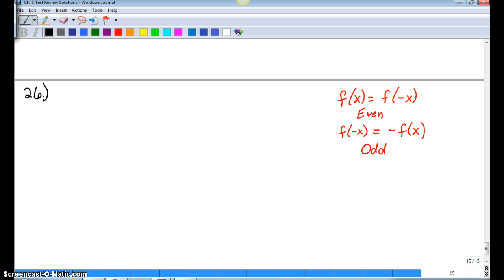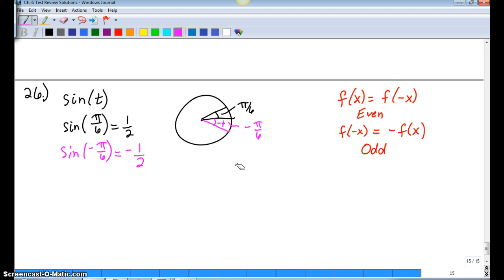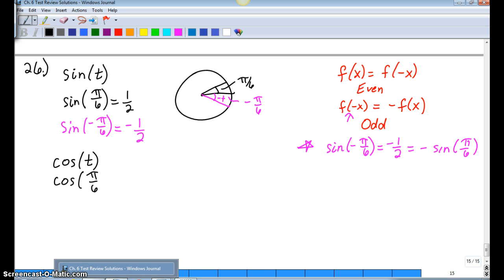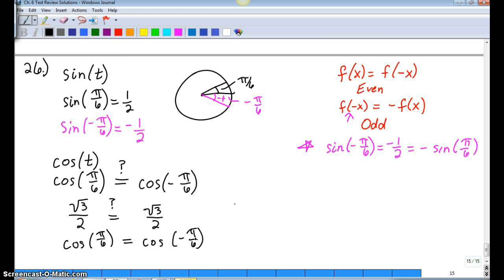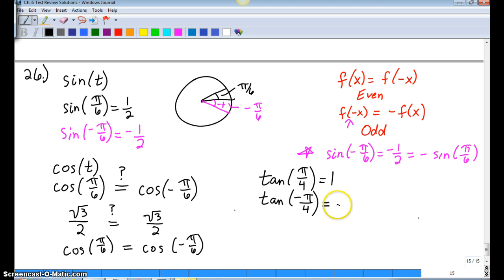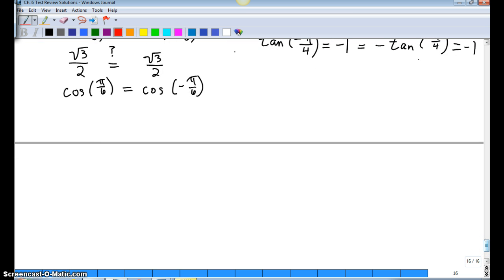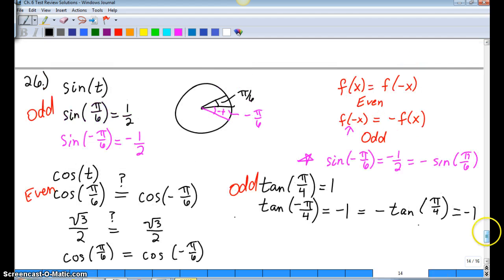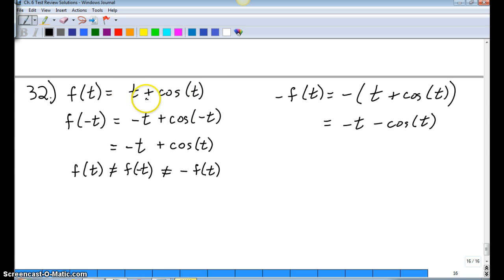Pg. 461 # 26-28 & 32